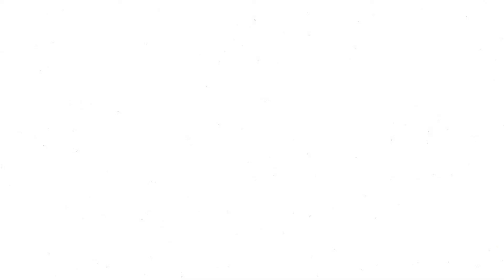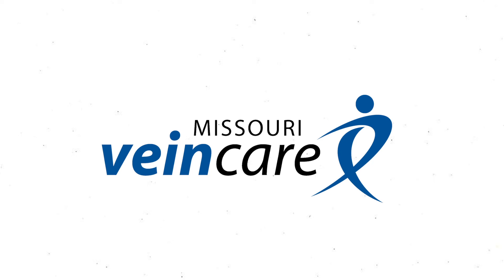Why is My Vein Popping Out on My Leg?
Dr. Michael Ryan with Missouri Vein Care answers the question "Why is My Vein Popping Out on My Leg? The answer is because of the pressure from blood pooling in the lower legs. With a vein condition, the valves in the leg veins weaken and are unable to prevent blood from pooling. This constant pressure causes the veins to expand so that they can be seen from under the skin's surface. The good news is that treatment does help.